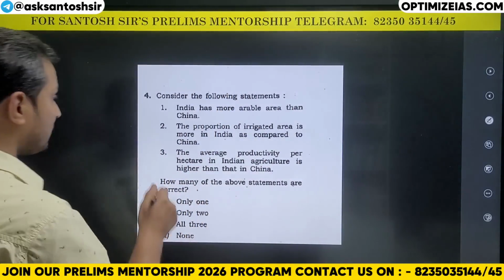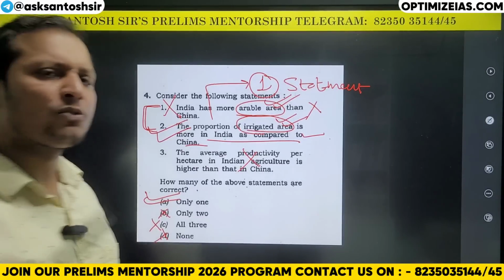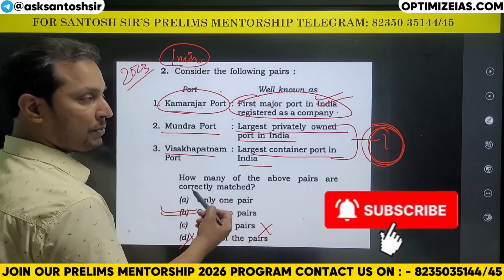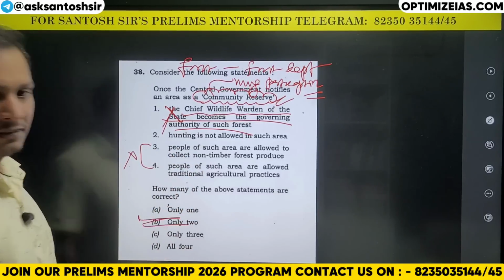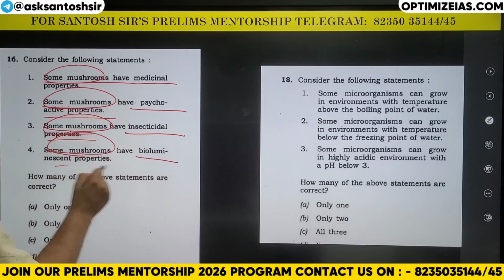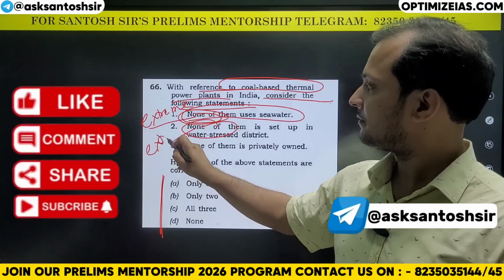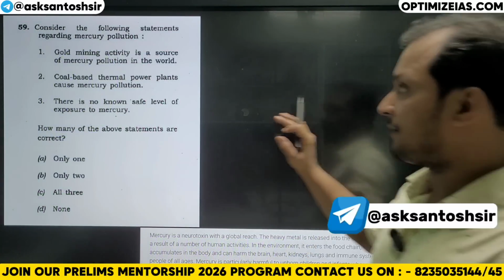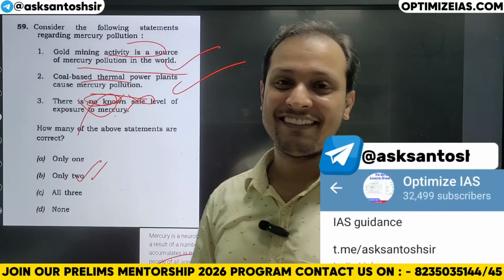"Eliminate Wrong Options Like a Pro | UPSC Prelims New Pattern Strategy"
Struggling with the unpredictable UPSC Prelims new question pattern? In this video, we reveal powerful option elimination strategies that top aspirants use to maximize their scores—even when they don't know the full answer!

Learn:
✅ How to identify trap options
✅ Smart guessing techniques
✅ Elimination based on factual consistency
✅ Real UPSC-style practice questions

Whether you're a first-timer or a repeater, mastering elimination tricks is essential in 2025. Watch till the end for bonus tips!

Welcome to IAS with Santosh – your trusted companion on the journey to cracking the UPSC Civil Services Exam! In each video, we bring you expert insights, strategies, and in-depth explanations on crucial UPSC topics, current affairs, and exam-focused tips to prepare you effectively for both Prelims and Mains.
What to Expect from Our Channel:
Expert Guidance on UPSC topics across General Studies and optional subjects
Current Affairs breakdowns and recent updates relevant to the exam Exam Insights

LAQSHYA 2026 PRELIMS MENTORSHIP ✅For 2026 Prelims Mentorship go through the below youtube video where I have explained the LAQSHYA 2026 features and timetable to prepare for prelims 2026 scientifically 🔗 ✅ To know more about the program & its access its trail lessons & trail daily quiz (PPP) click link below 🔗 📞 for any query with respect to program feel free to call us at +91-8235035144/45 or send us your doubt and we will reply to you at the earliest. Thankyou !

ARJUNA 2026 MAINS MENTORSHIP ✅For 2026 Mains Mentorship go through the below youtube video where I have explained the ARJUNA 2026 features and timetable to prepare for mains 2026 scientifically 🔗 ✅ To know more about the program & its access its trail answer writing sessions click link below 🔗 📞 for any query with respect to program feel free to call us at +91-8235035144/45 or send us your doubt and we will reply to you at the earliest. Thankyou !